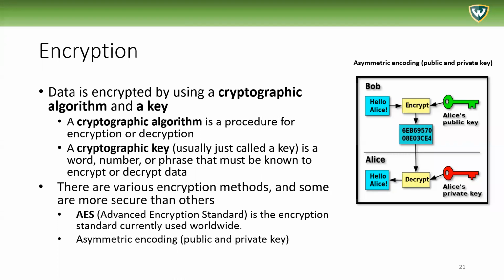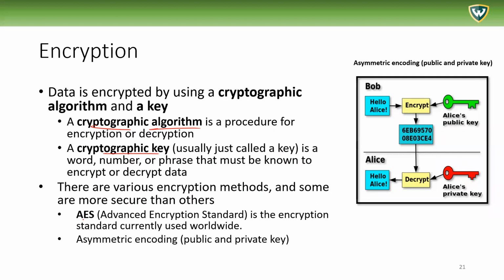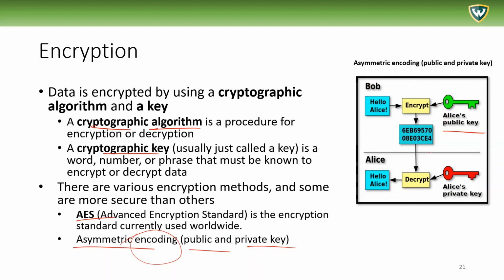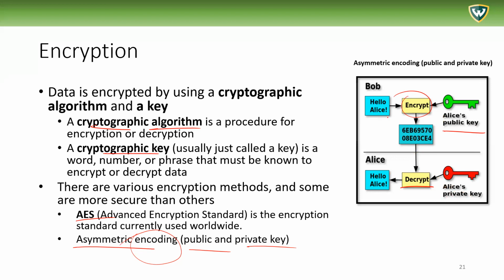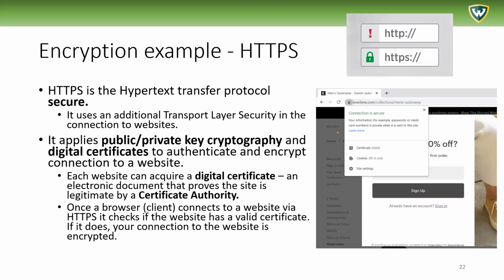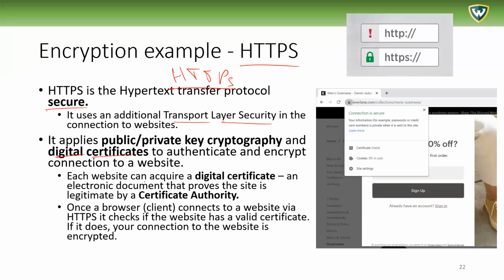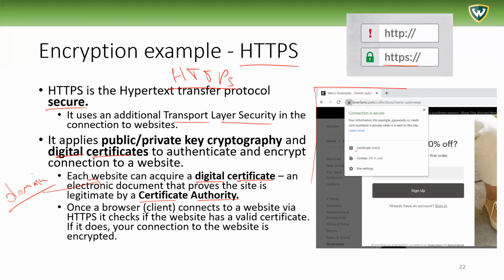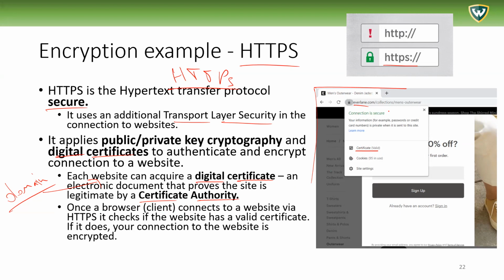Computer security 3 - Encryption algorithms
Encryption, cryptographic algorithms, and the HTTPS example of algorithmic protection and related procedures

0:05 Cryptographic algorithm and key
2:38 HTTPs as example of encryption and supporting processes